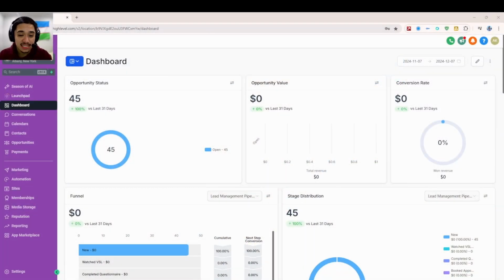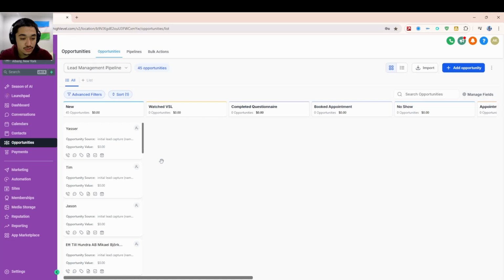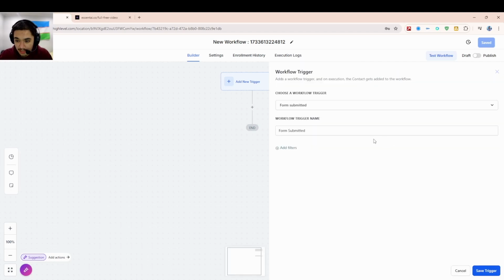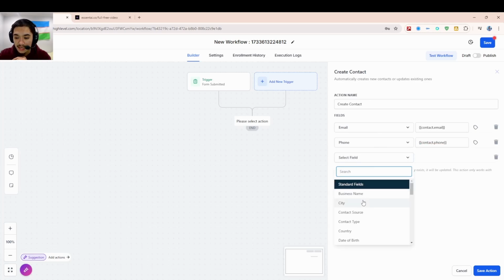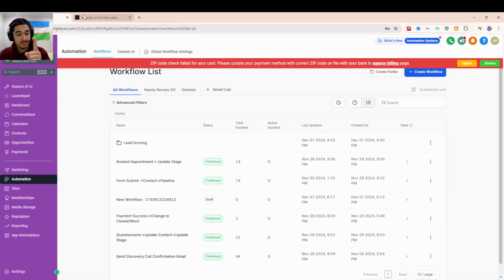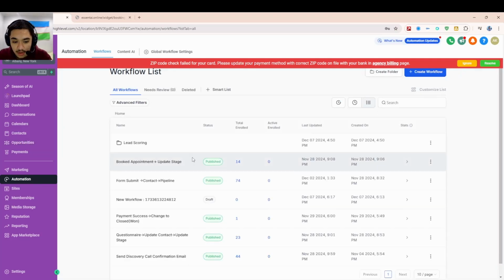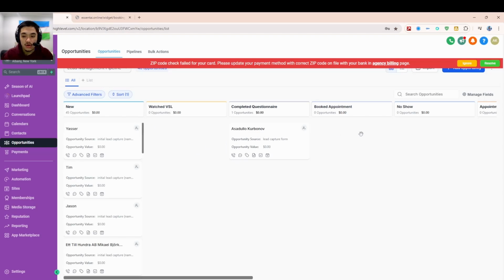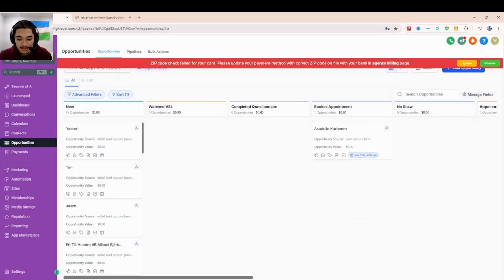How to Automate Opportunities & Pipelines within GoHighLevel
how to automate your leads with ghl
highlevel
go highlevel
gohighlevel pipeline
gohighlevel opportunities
gohighlevel workflows tutorial
gohighlevel automation tutorial
go highlevel trial
gohighlevel tutorials
gohighlevel
gohighlevel tutorial
gohighlevel crm
go high level tutorial
how to use gohighlevel
ghl
gohighlevel saas
highlevel crm
gohighlevel training
go high level
go high level review
lead generation
high level crm
gohighlevel review